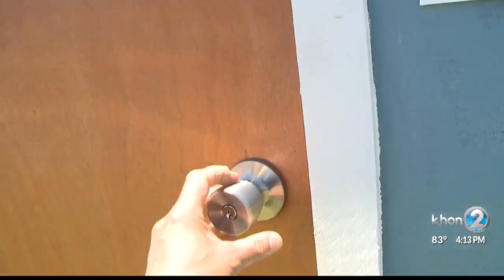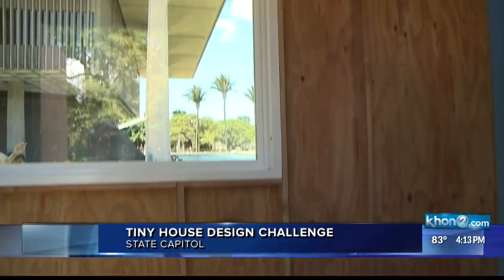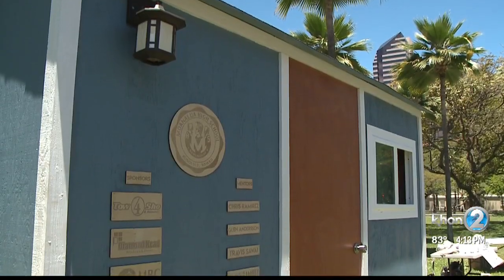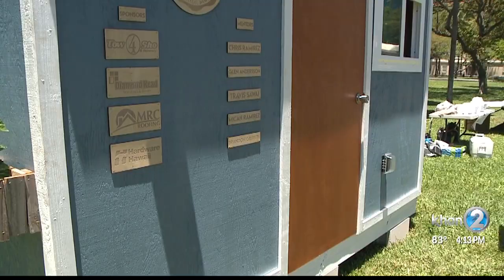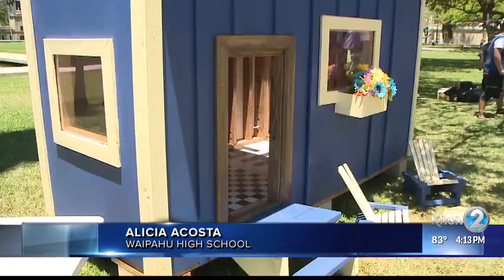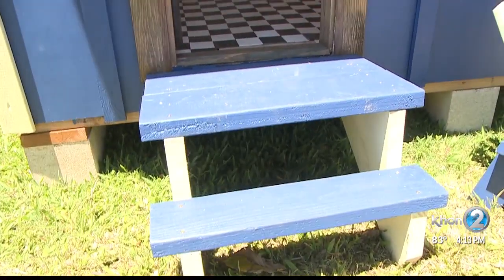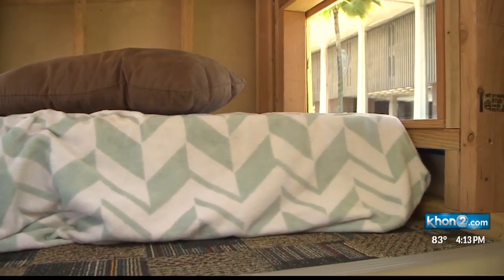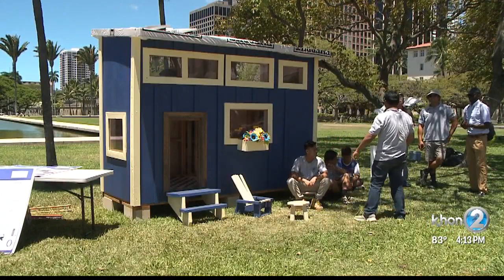Tiny House Challenge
Moanalua high school and Waipahu high school participated in the challenge.